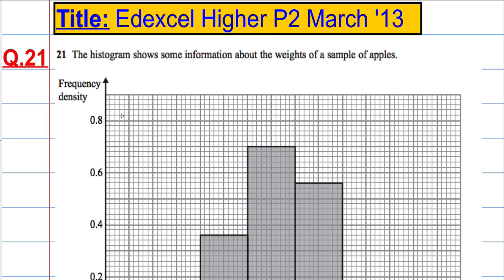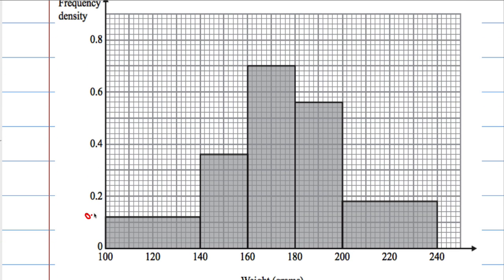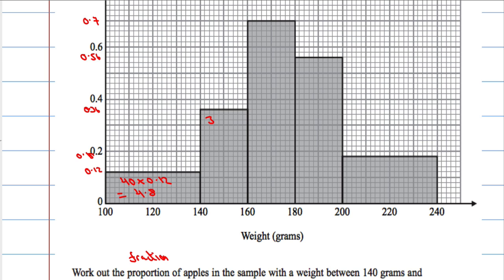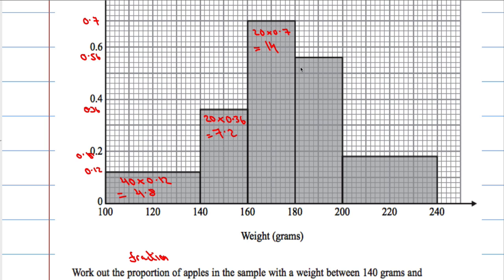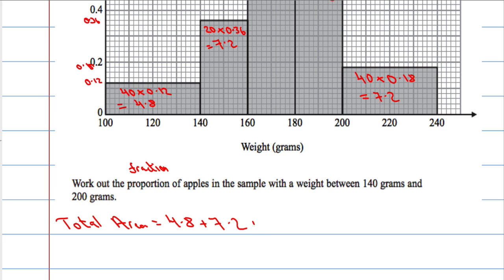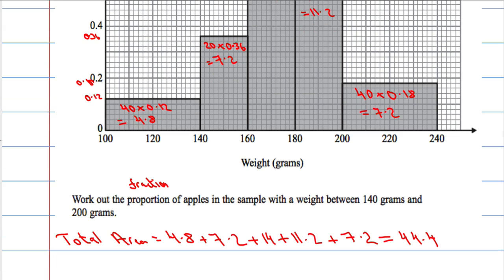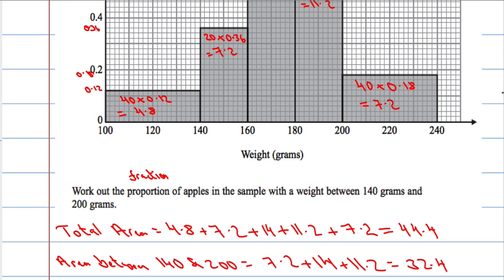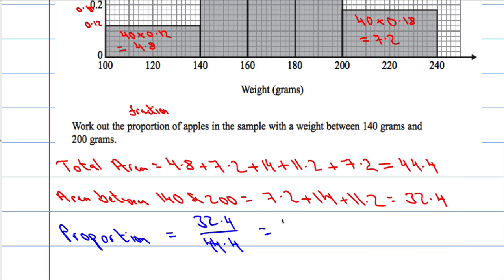Edexcel Higher P2 March 2013 Q21